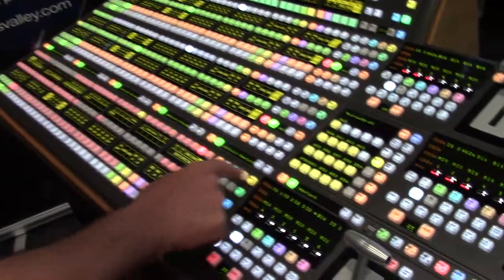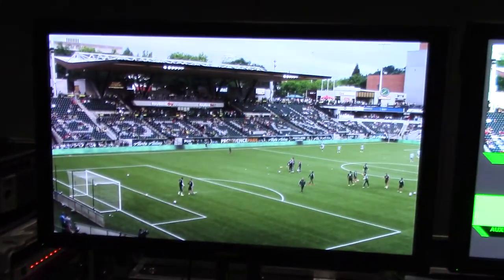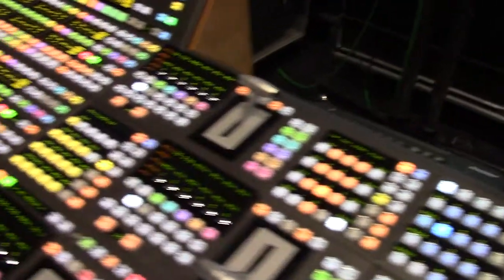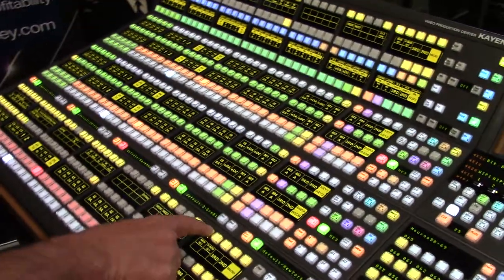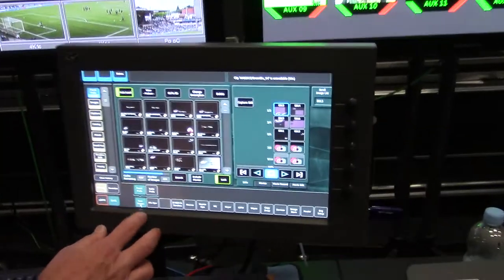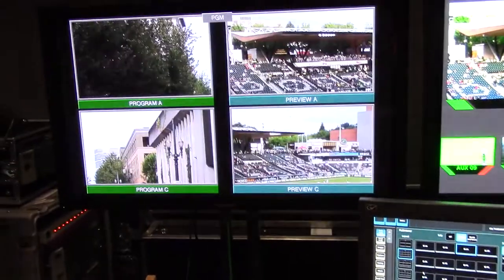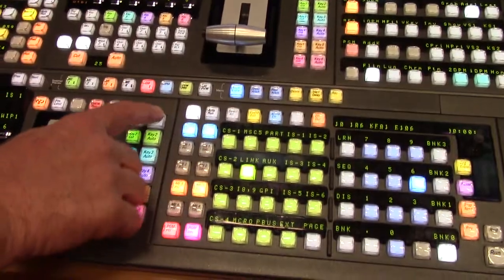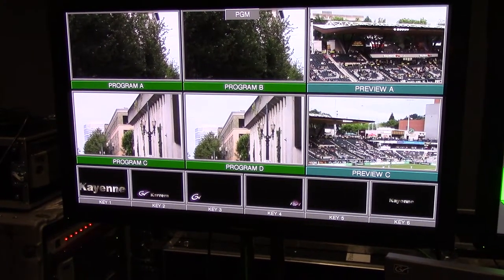Grass Valley Kayenne at The VM Show 2015 for Visionmixers.tv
The Kayenne panel using HD and 4K at the Vision Mixers Show 2015